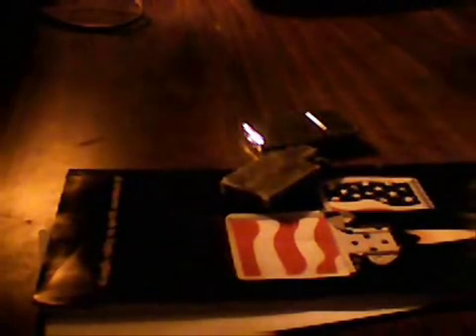Unpackaging Zippo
This is the zippo I got back back from Zippo in Bradford PA after i sent it in to be repaired.